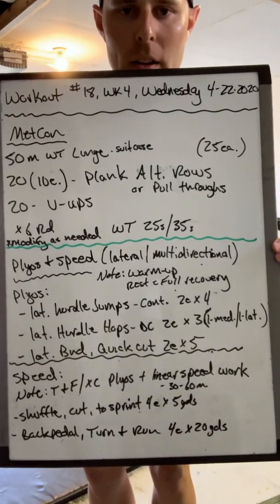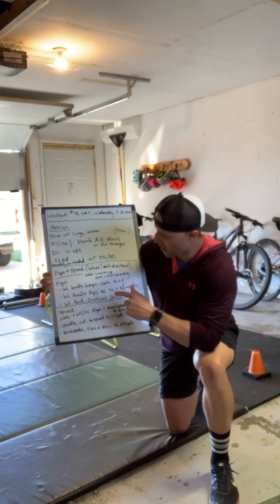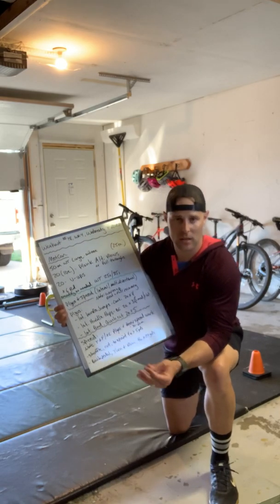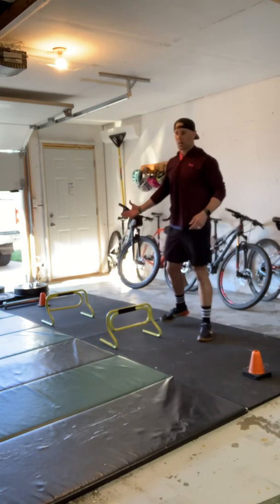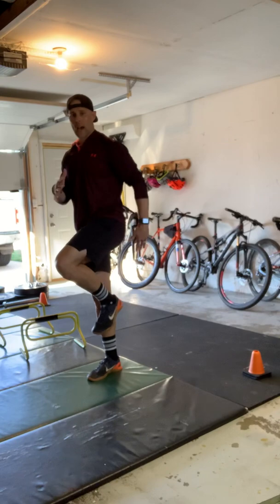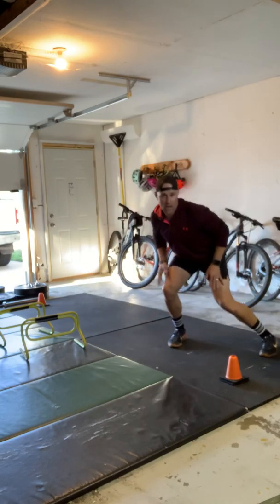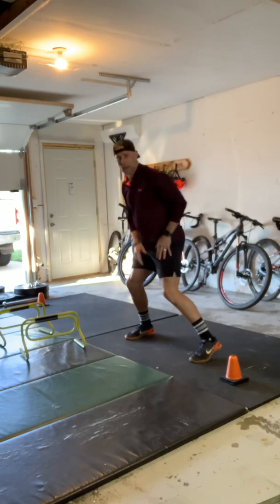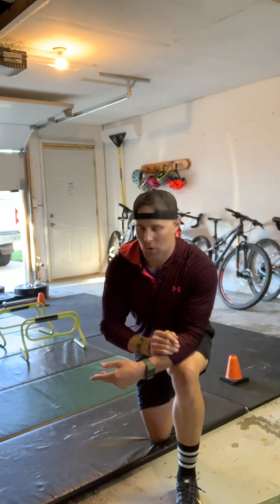Lateral/Multidirectional, Plyos & Speed w/workout #18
Plyos & Speed (Lateral/Multidirectional)
*** Warm-up for the movements prescribed
*** Plyos & speed work should be done beforehand
*** Full recovery b/w sets

Plyos:
- lateral hurdle jumps- cont. 2ea x4
- lat. hurdle hops- DC 2e x3
- lat. bound to quick cut 2ea x5

Speed:
*** Track & Field/XC linear speed
- distance 30-60m per run, keep it speed focused

Speed:
Shuffle, cut to sprint (work crossover) 4e x5yd
Backpedal turn and run ( focus on footwork and staying on a line with your turn and run) 4e x20yd